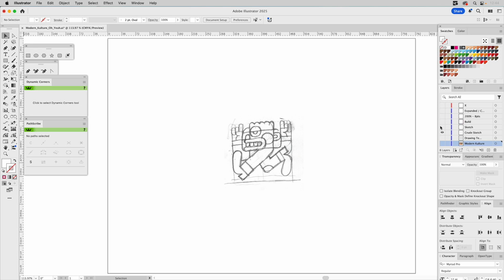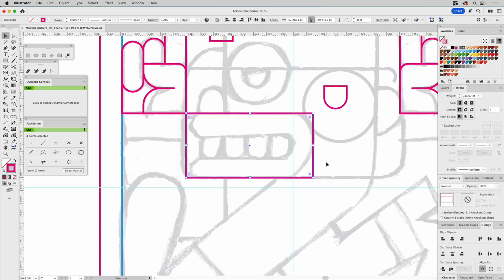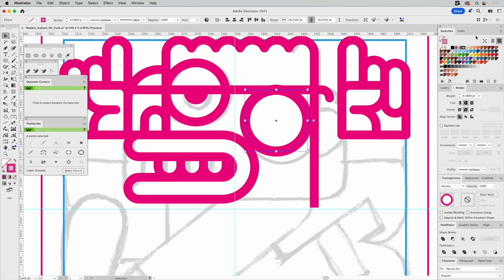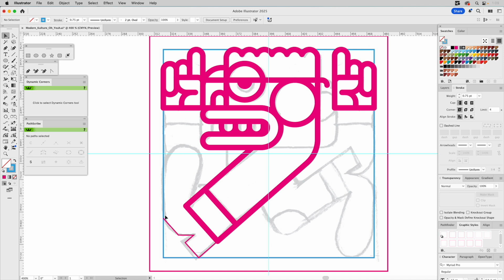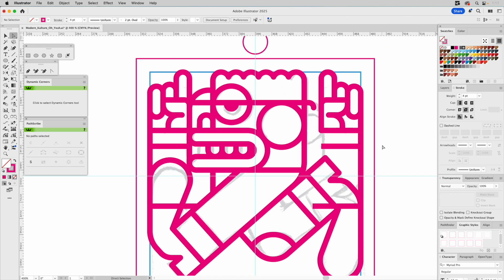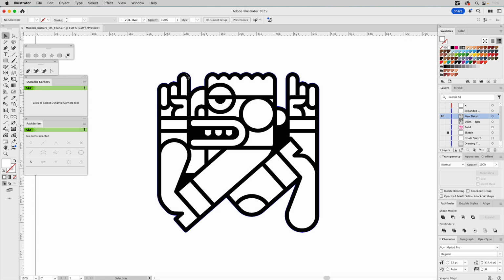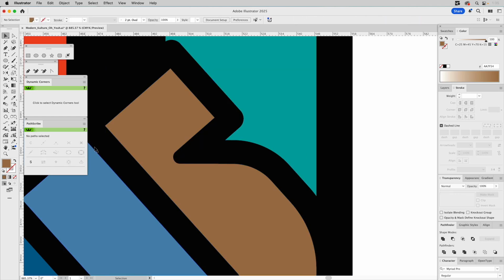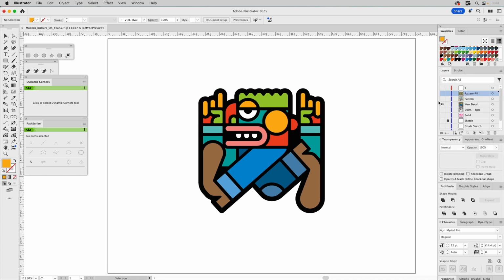Over the Shoulder Vector Building Impromptu 6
In this movie we cover a simple style and vector building approach anyone can pull off starting with a crude sketch to final color artwork and a repeat pattern.

Source files include: Drawing Template, Build Template, and an additional source files design of another motif you can deconstruct.

0:00 Intro
01:21 Chp.1 • Drawing Template & Rough Drawing
03:32 Chp.2 • Build Template
04:10 Chp.3 • Shape Building Head & Hands
22:15 Chp.4 • Shape Building Legs, Shoes, Arms & Ear
39:00 Chp.5 • Scale & Edit Base B&W Art
42:23 Chp.6 • Expand Strokes & Clean Up
48:40 Chp.7 • Coloring Artwork
56:16 Chp.8 • Repeat Pattern Design
01:02:19 Chp.9 • Review Final Art • Outro
01:04:07 Chp.10 • Nefetari Timelapse